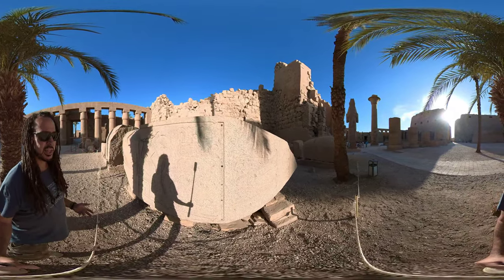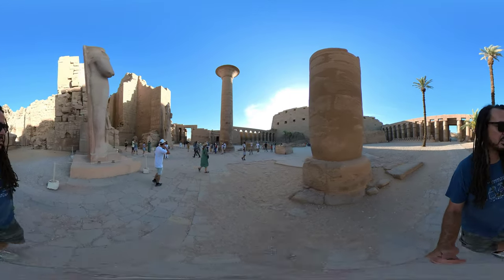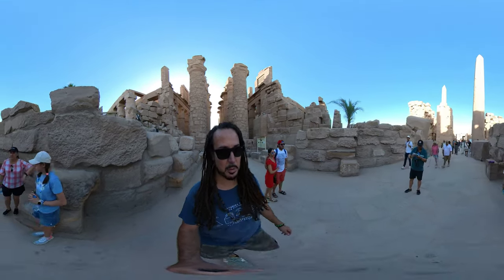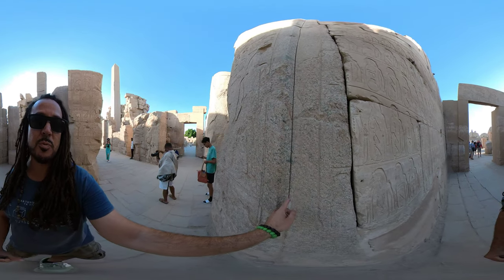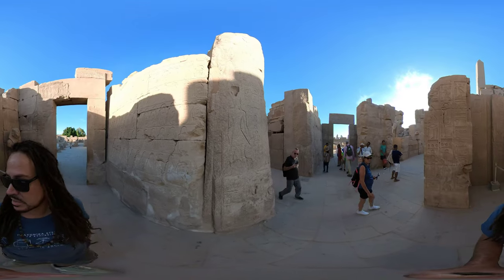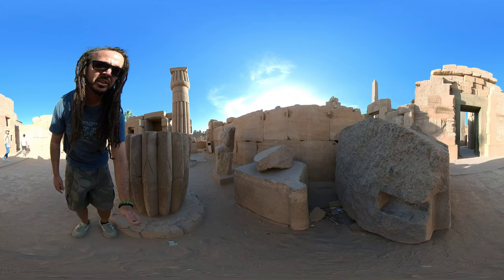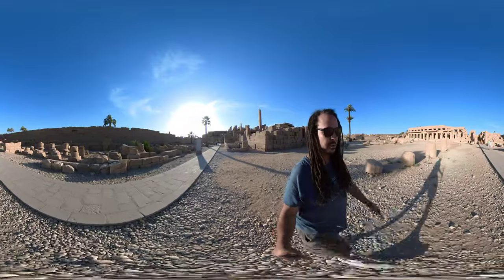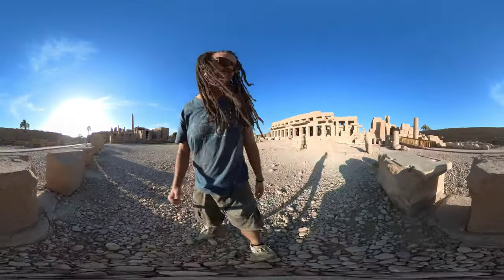Lost Ancient Technology Evidence Unveiled at Karnak, Egypt 360 Virtual Reality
Unearth the evidence for lost ancient Egyptian tech with a 360 VR trip of Egypt's Karnak.

Karnak, the grandest temple complex in Egypt. Explore this video guide to know precisely where to find evidence of lost ancient tech.

Looking for a guided tour with Anyextee in Egypt? AdeptExpeditions is an excellent choice!

Supporters get access to behind-the-scenes videos, early-release videos, tour discounts and more!